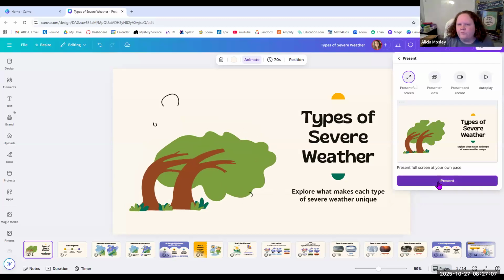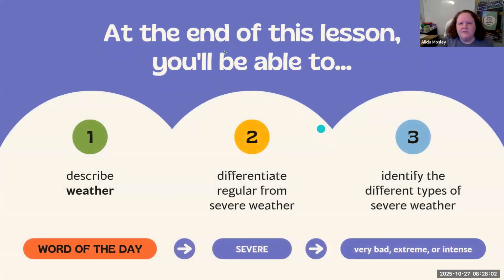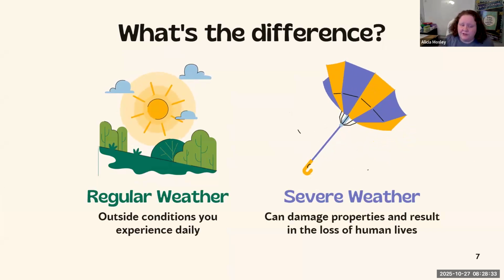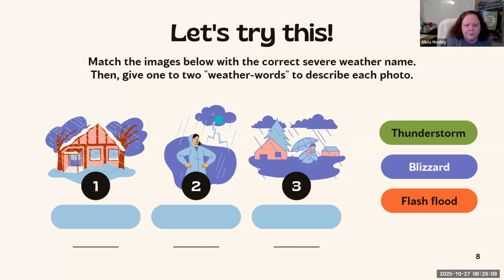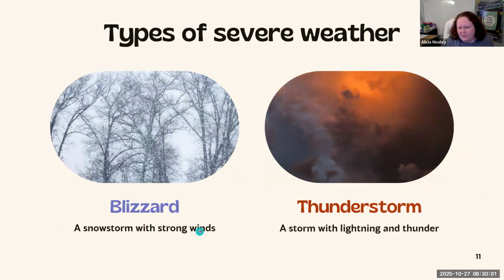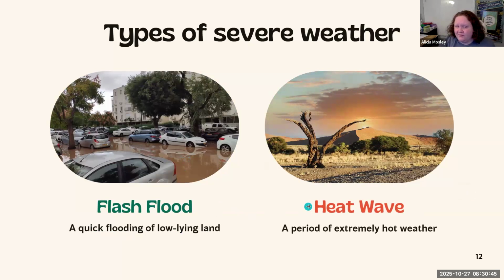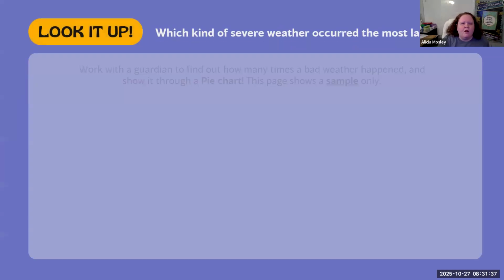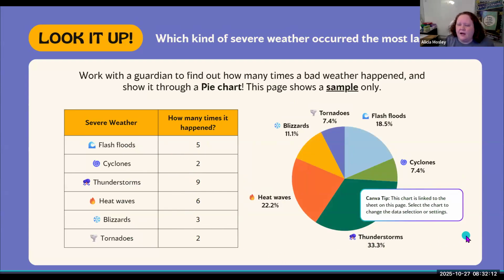Types of Severe Weather Presentation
In this video I give a brief overview of types of severe weather.